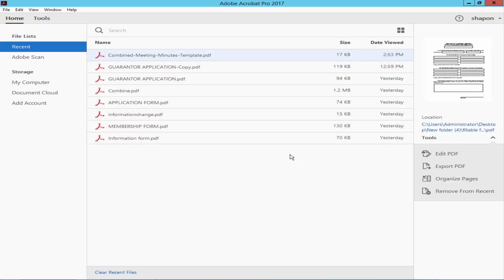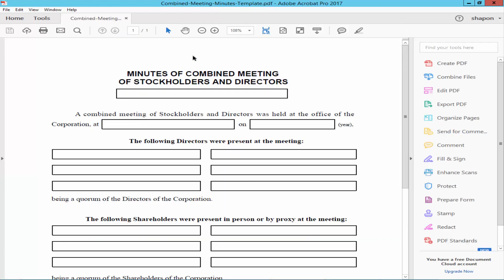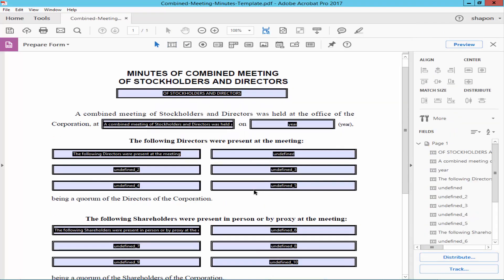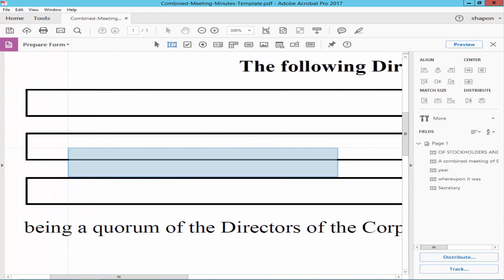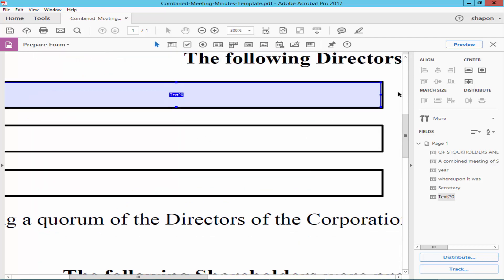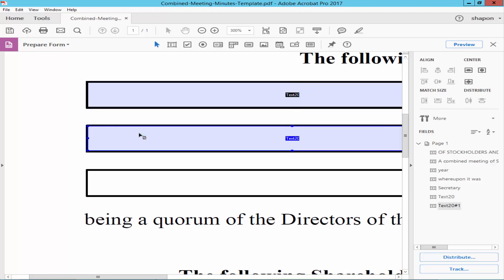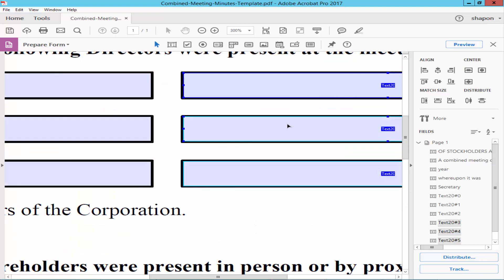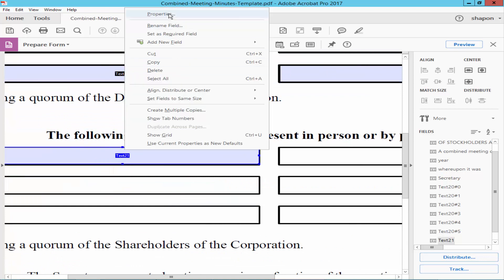How to duplicate text box in fillable pdf form using adobe acrobat pro 2017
in this video, I will show you,  How to duplicate text box in fillable pdf form using adobe acrobat pro 2017. Let's get started. open a PDF document and go to the tool menu and click the prepared form.